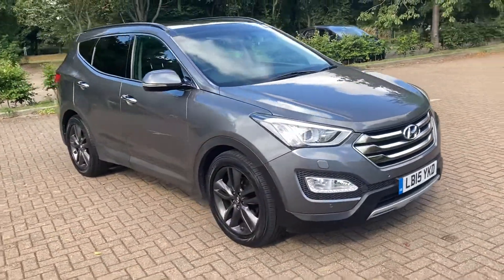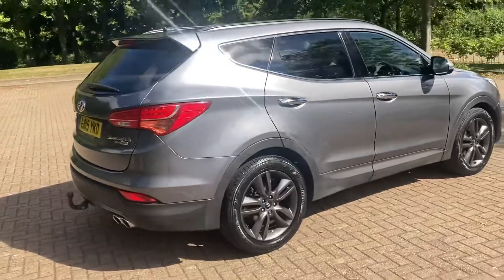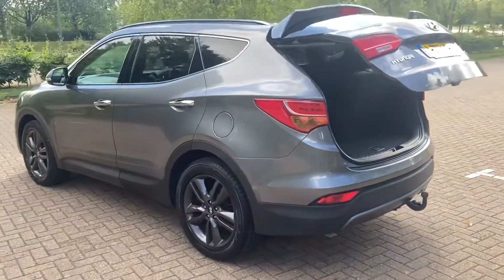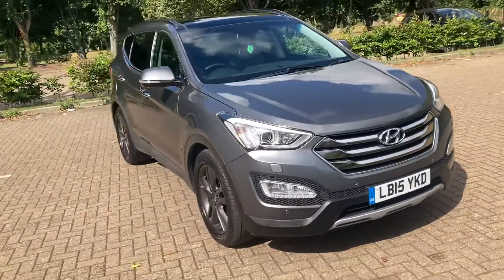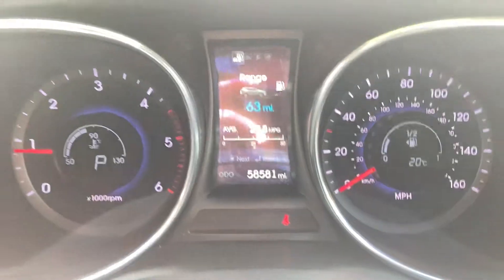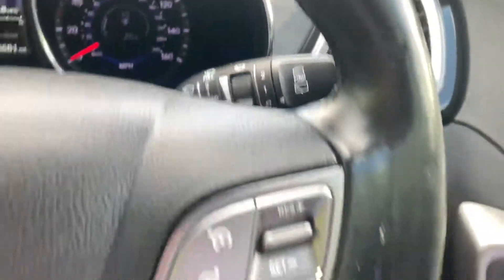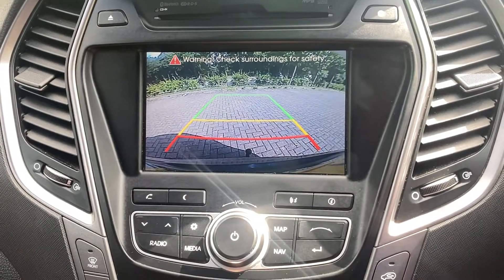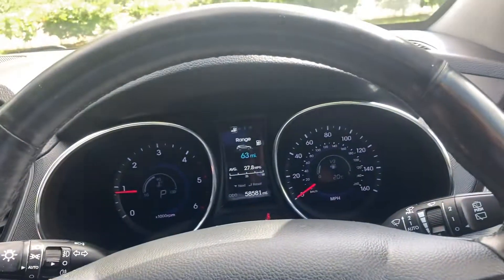15 Reg Hyundai Santa Fe Crdi Premium Auto